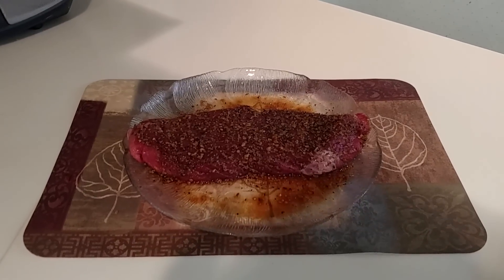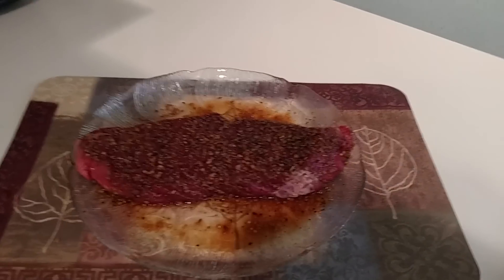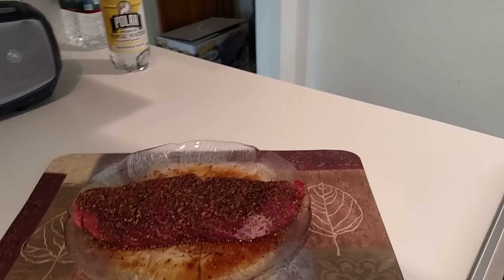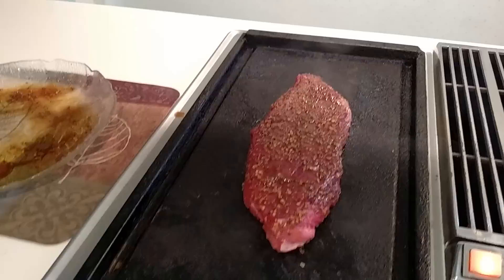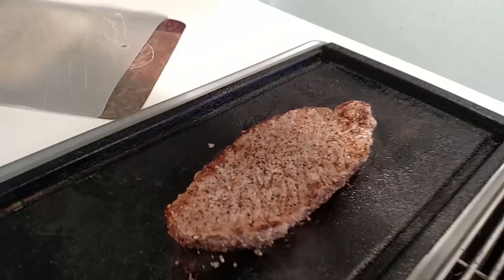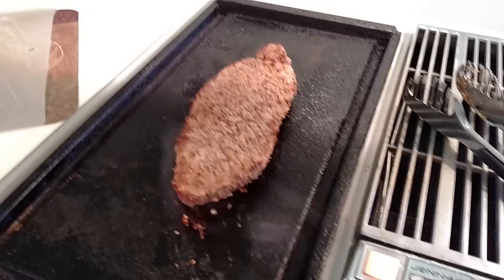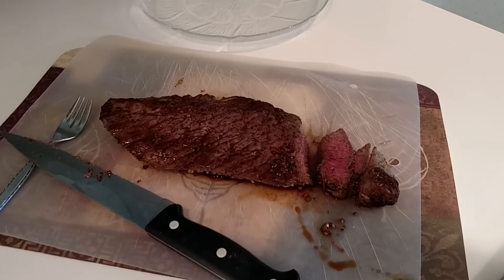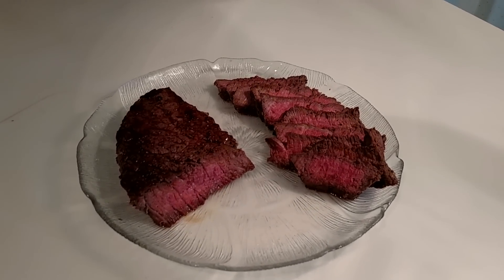Super Easy London Broil!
Easy London Broil cooking how to!